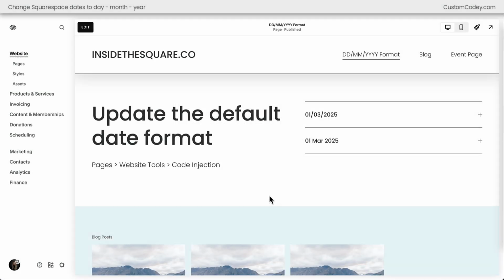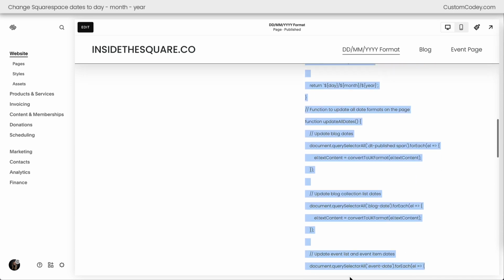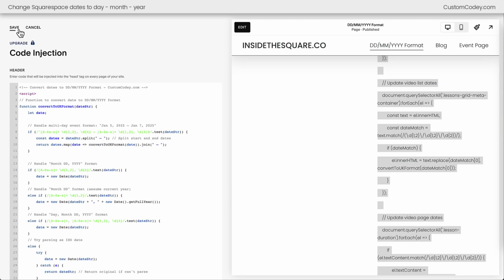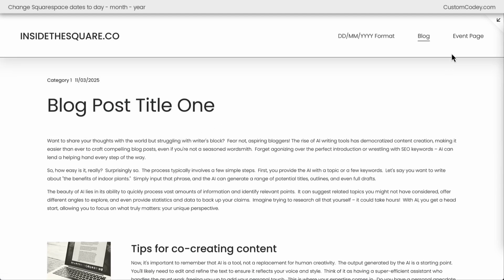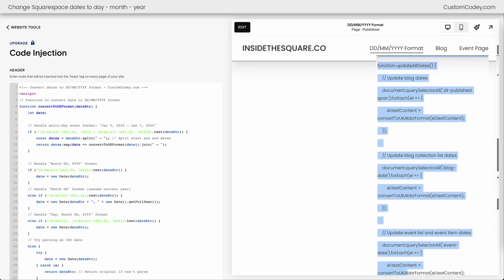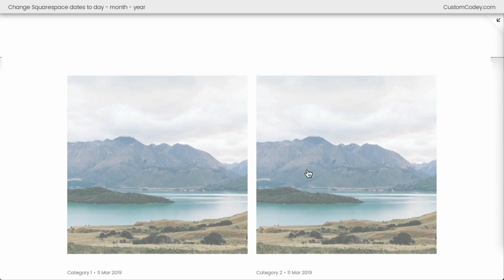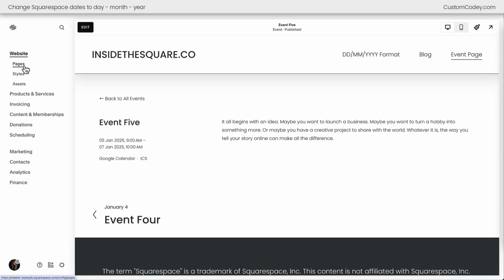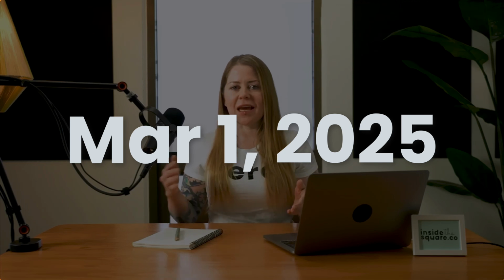How to change the date format from US to UK for Squarespace blogs - Free Code Fix Updated For 2025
Squarespace dates are in the American format (month day year) but they don't have to be, thanks to Custom Codey! 🤖 In this tutorial, I'll show you how to customize your date format to display as Day, Month, Year instead of Month, Day, Year across your entire Squarespace website with a simple JavaScript code snippet. Both codes are in the comments because it has characters I can't add to a YouTube video description. 😅

This free code plugin works for:
→ Blog post dates
→ Event dates (including multi-day events)
→ Summary blocks
→ And anywhere else dates appear on your site!

⚠️ Note: This requires a Business plan or higher as JavaScript isn't available on the Basic Squarespace plan at this time ( March 2025 )

TIMESTAMPS:
00:37 Overview of your two date format options: DD/MM/YYYY and DD Mth YYYY
01:13 Installing the first code option (numeric format)
01:48 Installing the second code option (abbreviated month format)
02:38 How to access code injection in Squarespace
02:57 About CustomCody AI

📋 Full code snippets: Pinned in comments below